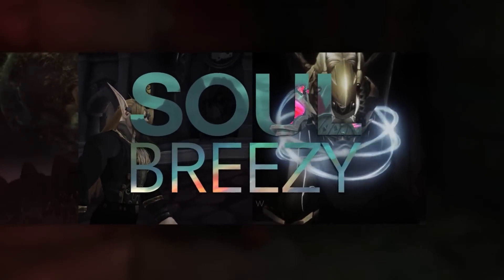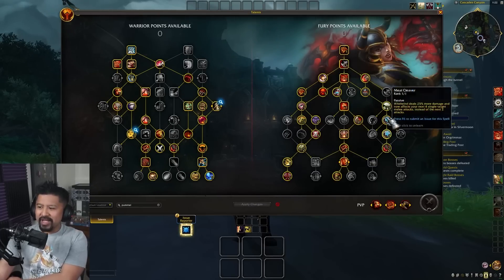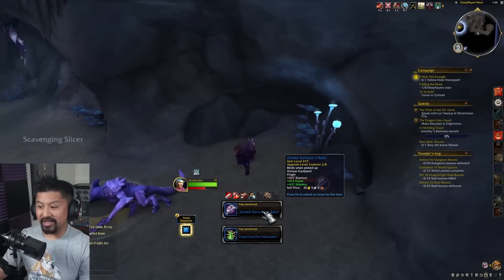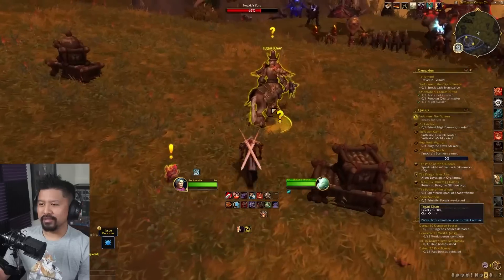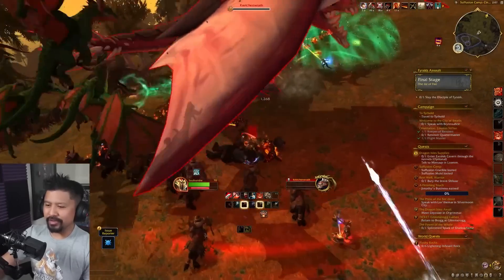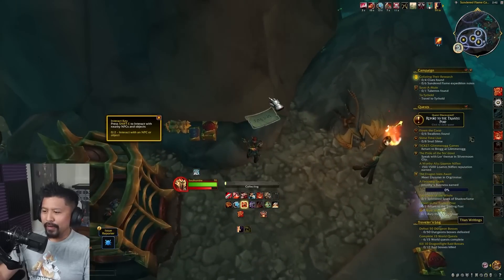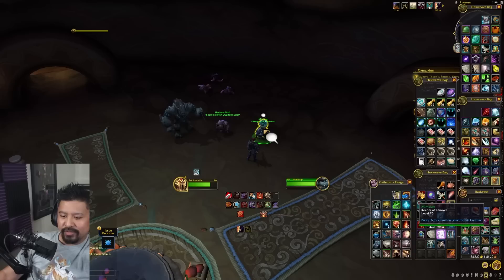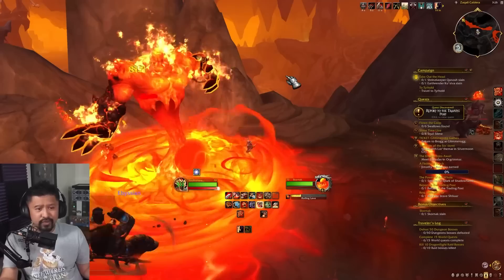Can Undergeared Characters Survive Patch 10.1? Here's What Happened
It's that time again when I run a practical test of if a player can take a freshly leveled character and get through the starting content without too much trouble. Here's how it went!

0:00 Intro and setup
2:18 Intro quests
5:09 Fyrakk Assault
8:25 Main campaign quests